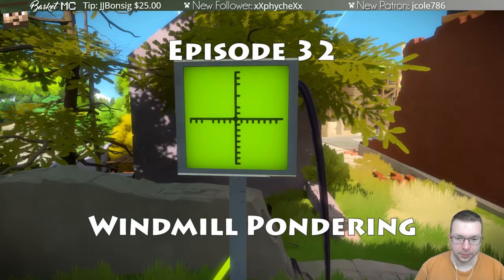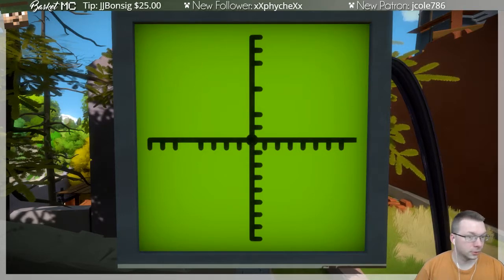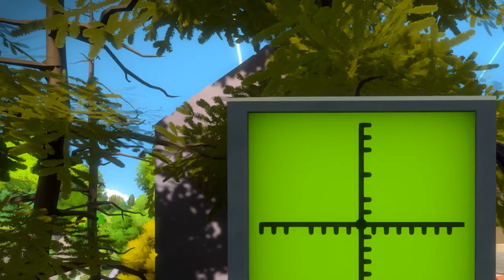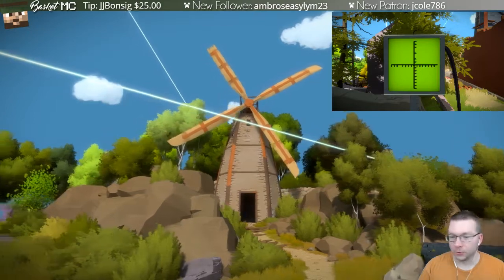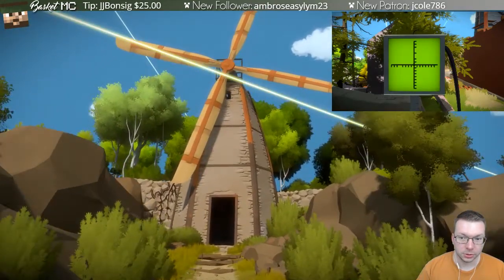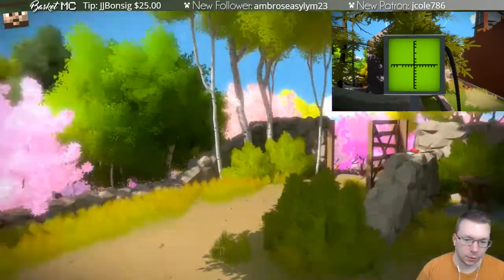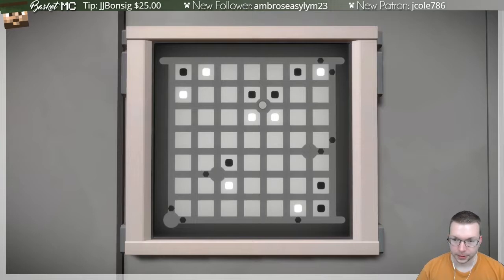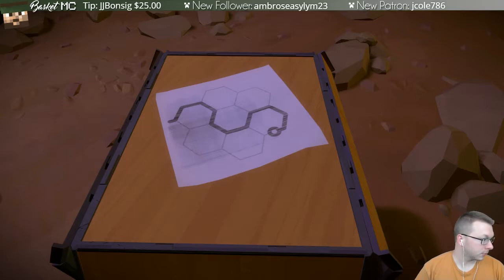Windmill Pondering - The Witness - Ep32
The Witness is a Myst-style game where you explore a strange land and find puzzles and then try to figure out the rules to solve the puzzles.  Some of the puzzles are easier to figure out than others.  Watch Basket try to figure out this game.  Watch him suffer in confusion and then get really excited when he figures things out.

Game:
The Witness